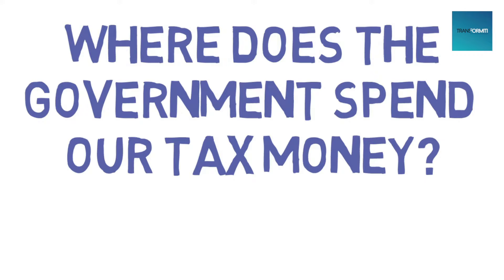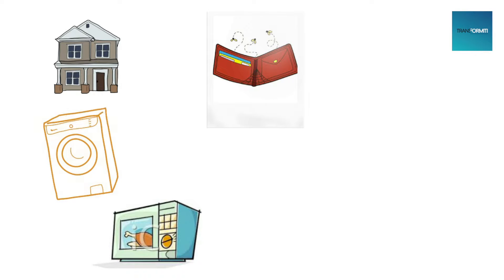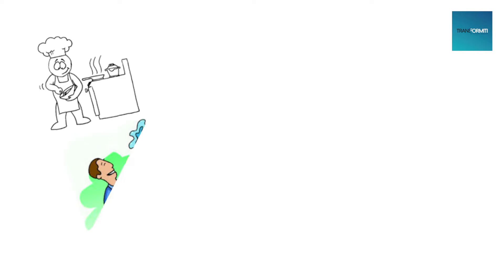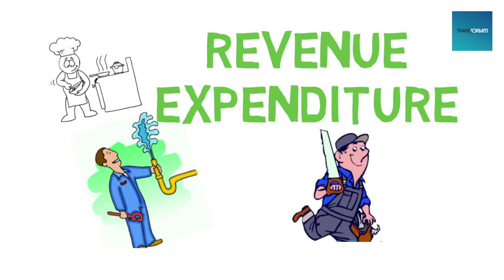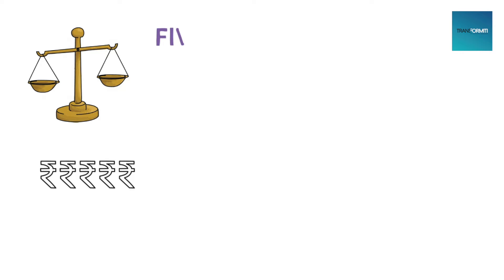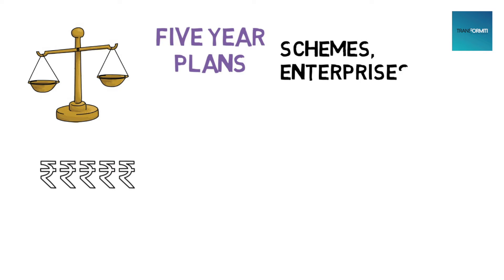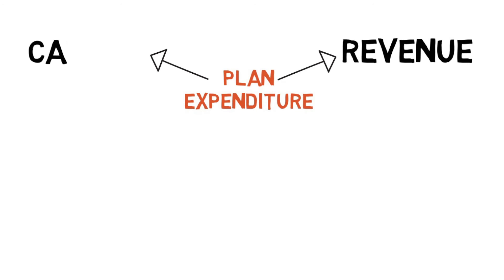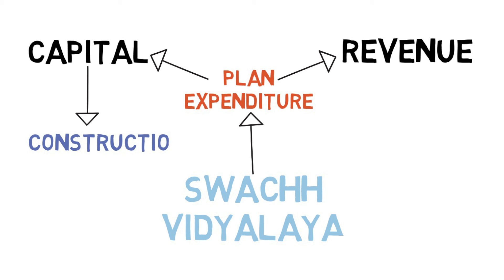Transformiti - Govt Spending